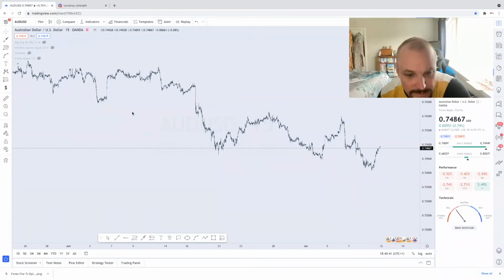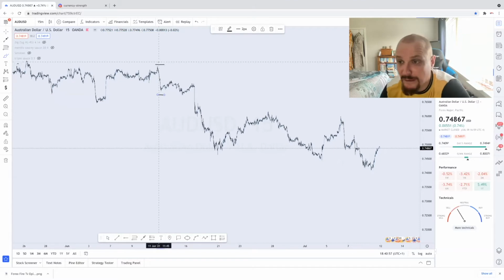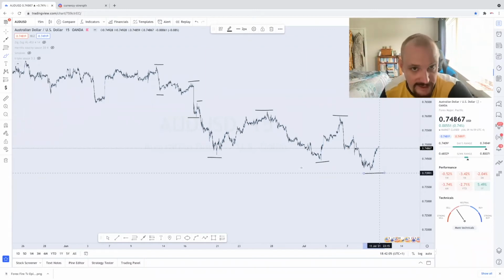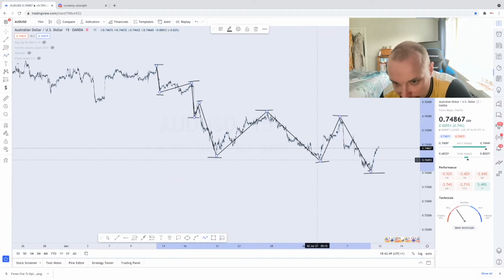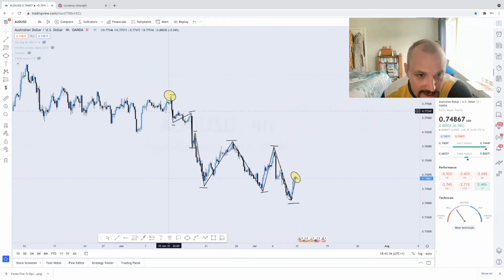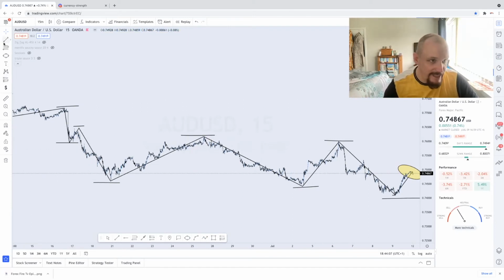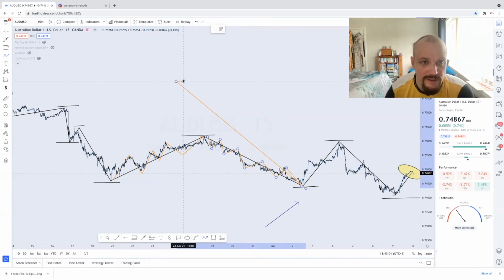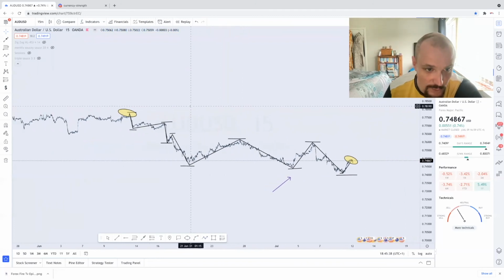Home Work identifying Time Frame Structure For Supply & Demand Trading Forex With Forex Fire